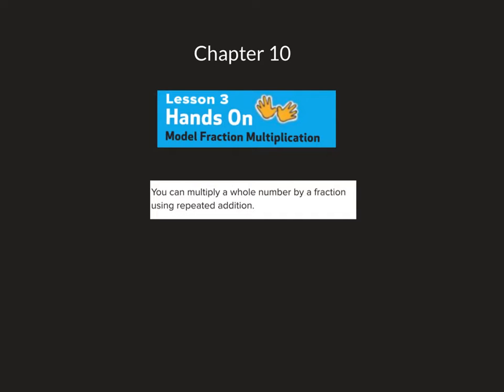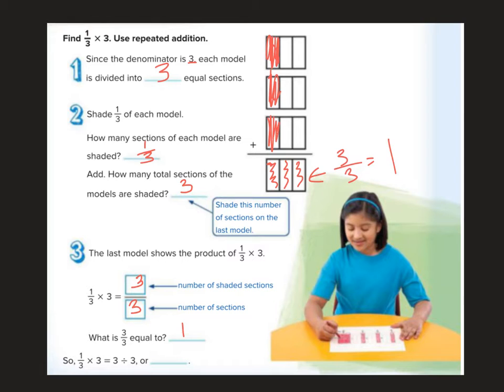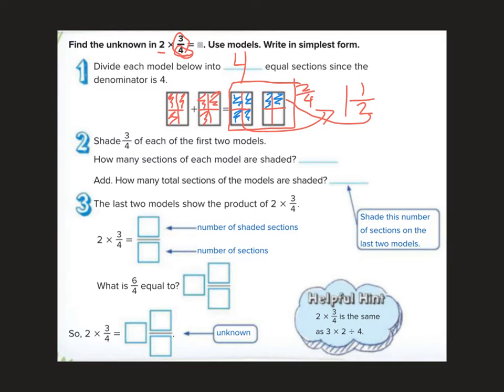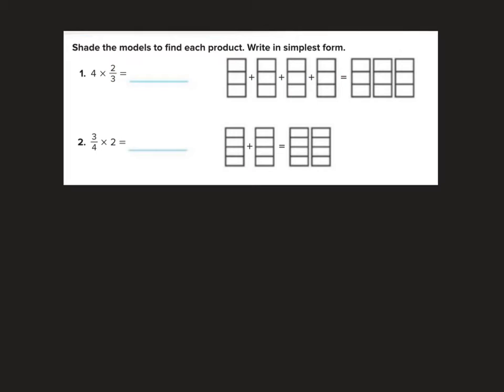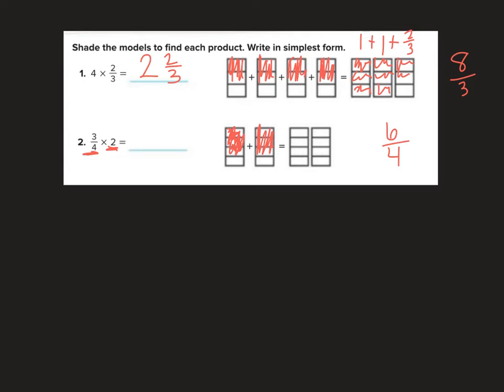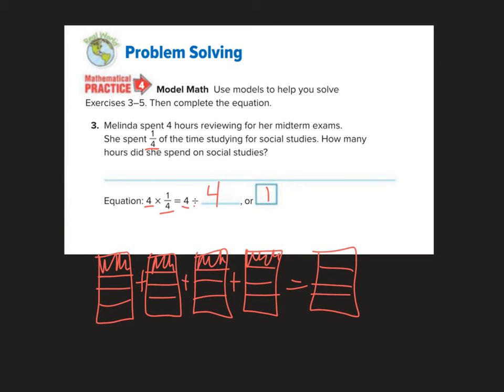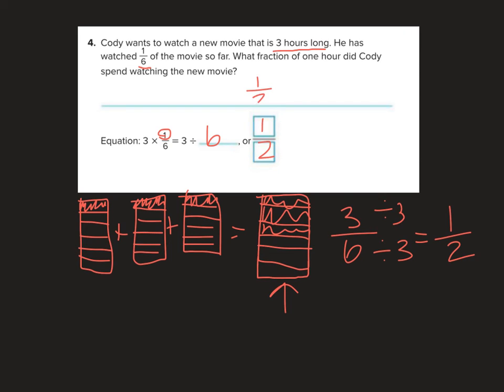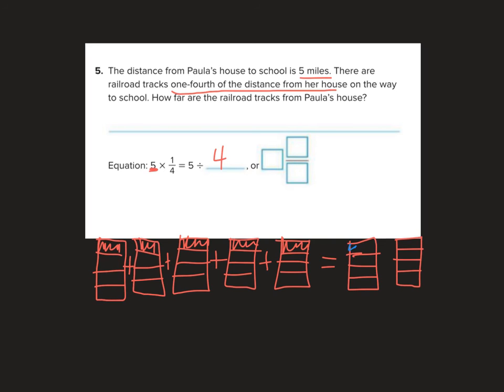Gr5 10-3 Model Fraction Multiplication